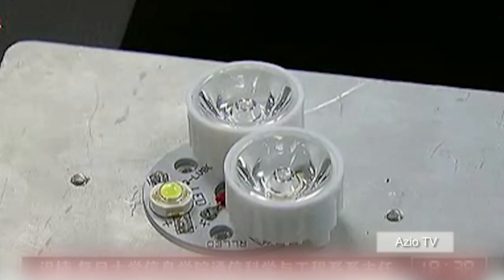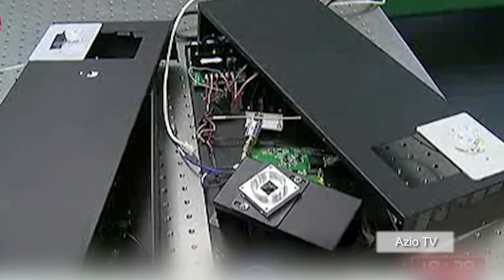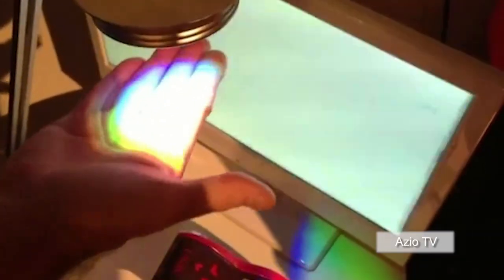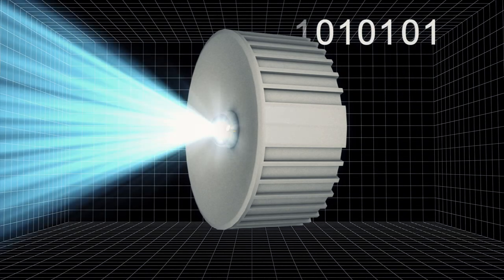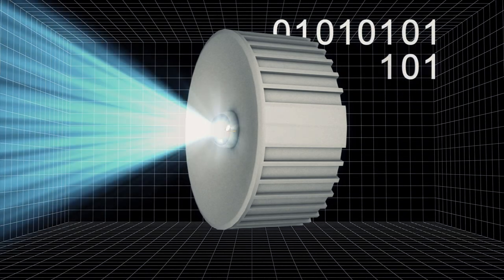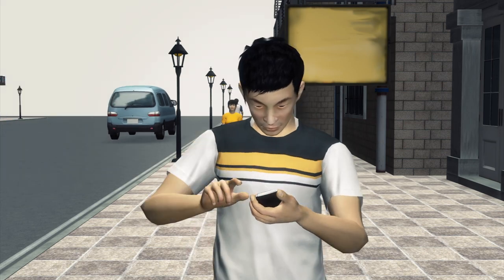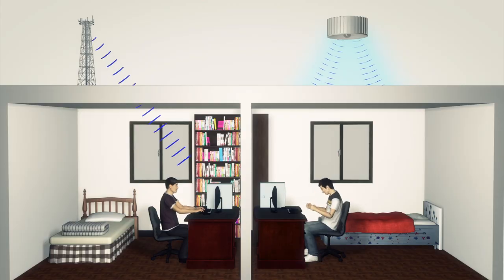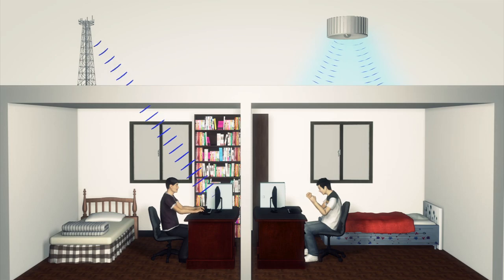Chinese scientists transmit internet data using LEDs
Researchers from Shanghai Fudan University in China have created a new wireless internet technology that uses LEDs to transmit data instead of WiFi signals.

The Researchers are from Shanghai Institute of Technical Physics of the Chinese Academy of Sciences. The technology uses a one-watt LED embedded within a microchip. The LED blinks millions of times per second and sends a binary signal: blinking on for one and off for zero.

The scientists call the technology LiFi, which they see as an alternative to WiFi, a technology that uses radio frequency to transmit internet data.

The technique was initially developed by professor Harald Haas from the University of Edinburgh in the UK.

LiFi can reach data transmission rates as fast as 150 megabits per second, according to Chi Nan, an information technology professor at Shanghai Fudan University. This is faster than the 802.11g WiFi standard, which has extended throughput up to 54 megabits per second. In addition, Chi claimed the components to make LiFi equipment is cheaper.

But one drawback is LiFi relies on line of sight between transmitter and receiver, meaning it can compliment WiFi networks but not replace them where line of sight transmission is not possible.

LiFi promoters hope to replace WiFi in places where radio communication is limited, or where radio signals could interfere with other equipment, such as airline and hospital gear.